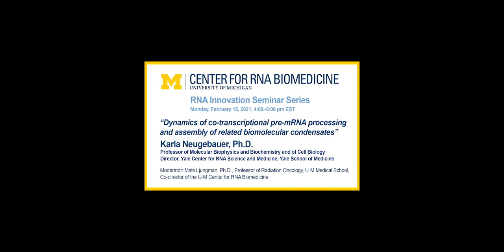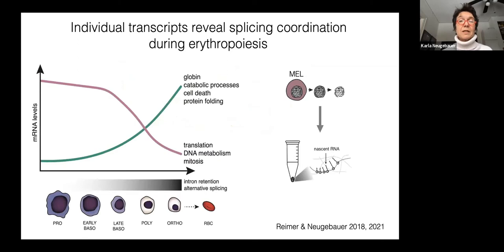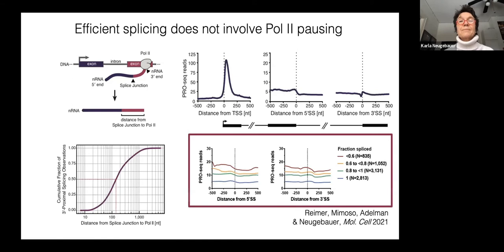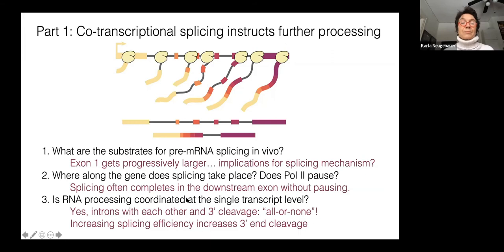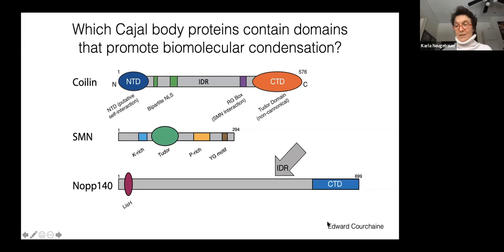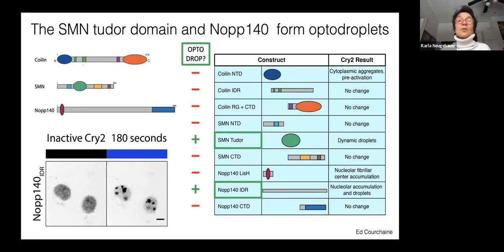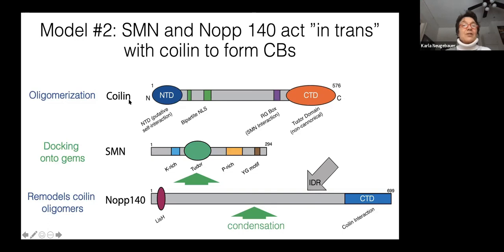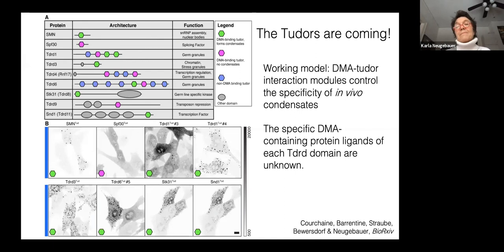Karla Neugebauer, RNA Innovation Seminar Series, Webinar, February 15, 2021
University of Michigan Center for RNA Biomedicine, RNA Innovation Seminar Series, February 15, 2021, 4:00 pm EST
“Dynamics of co-transcriptional pre-mRNA processing and assembly of related biomolecular condensates”
Karla Neugebauer, Ph.D.
Professor of Molecular Biophysics and Biochemistry and of Cell Biology;
Director of Graduate Studies, Molecular Biophysics and Biochemistry;
Director, Yale Center for RNA Science and Medicine;